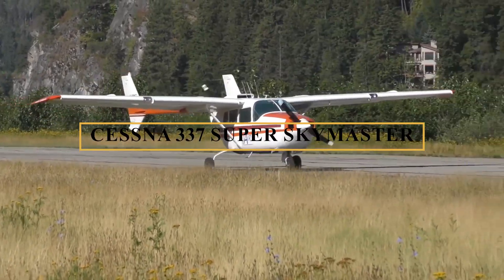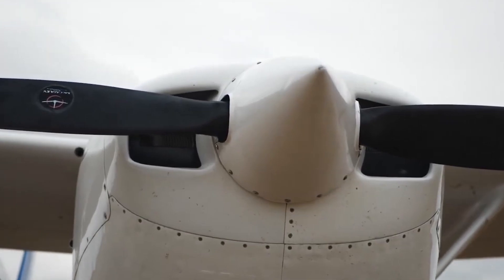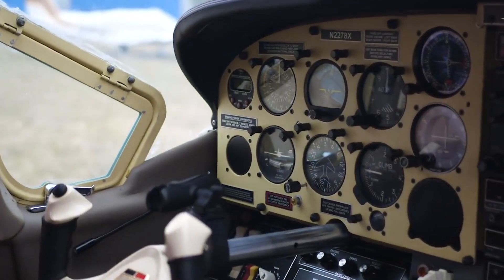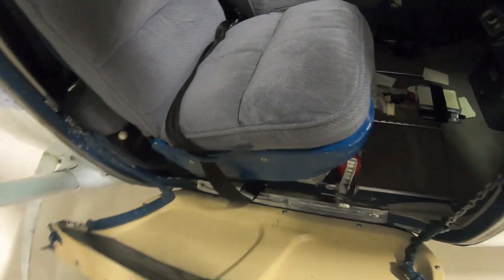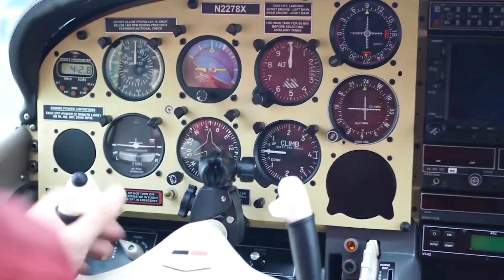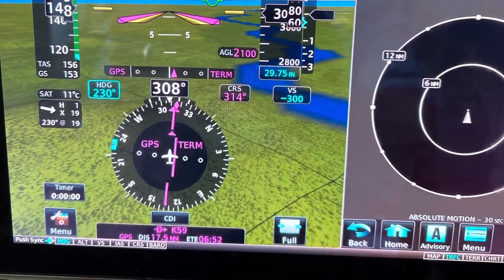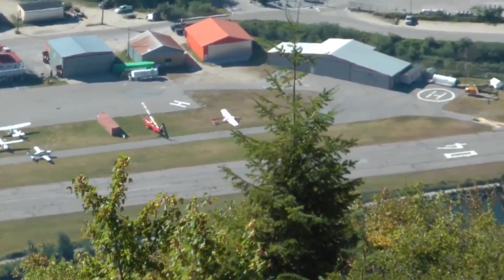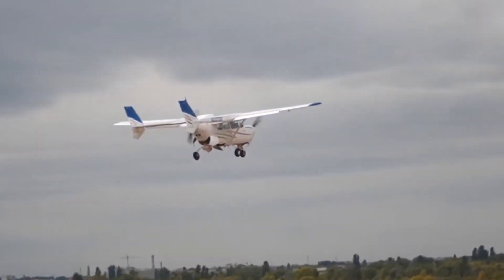Inside The $300,000 Cessna 337 Super Skymaster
Inside The $300,000 Cessna 337 Super Skymaster Plane

This is the Cessna 337 Super Skymaster, one of the most unique aircraft in aviation history. Renowned for its unique centerline thrust twin-engine and push-pull configuration, it stands out in the general aviation sector for its distinctive engineering and performance characteristics. The Cessna 337 Super Skymaster's engine setup, involving one engine in the nose and another in the rear fuselage, eliminates the conventional issues related to asymmetric thrust that are common in traditional twin-engine aircraft, an innovative design makes the Cessna 337 Super Skymaster particularly appealing to aviation enthusiasts and pilots who appreciate the combination of safety and performance.
The base purchase price for a new Cessna 337 Super Skymaster was about $50,000 before options back when it was launched, but today prices for a pre-owned model range between $100,000 and $350,000, and while the annual fixed cost is estimated at $20,000 to $30,000, the average hourly operating cost is estimated at $200 to $300.
Here is everything you need to know about the Cessna 337 Super Skymaster.

TIMESTAMPS
0:00 - Intro
1:59 - Cabin
5:17 - Cockpit
8:45 - Engine, Performance Specs, and Flying Experience
10:40 - Purchase Price and Operating Cost
11:08 - Outro